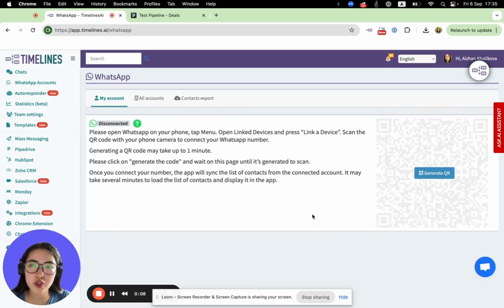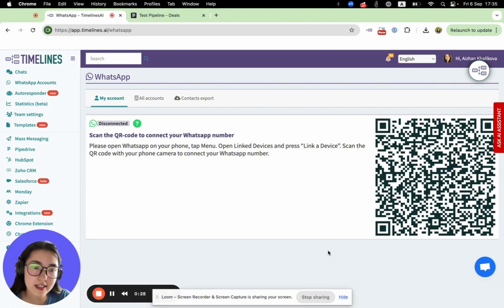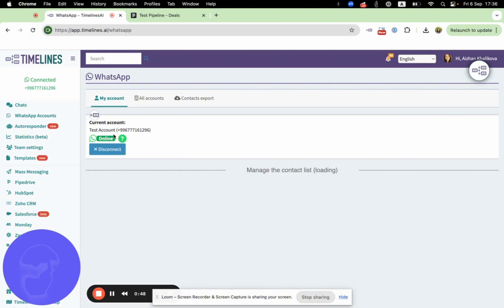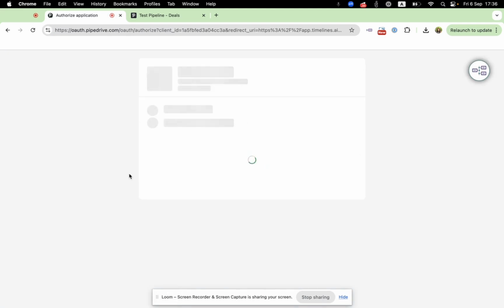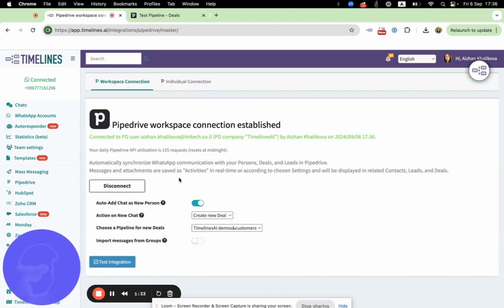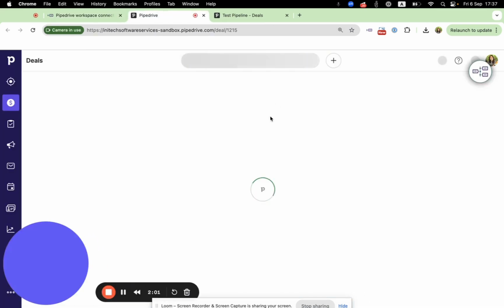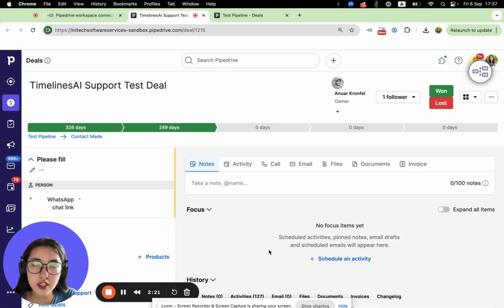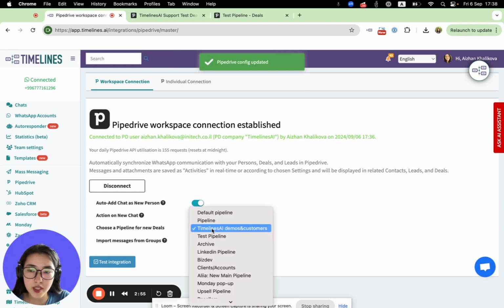How to integrate WhatsApp with Pipedrive? | WhatsApp and Pipedrive integration by TimelinesAI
Looking to streamline your communication and improve sales management? Learn how to integrate WhatsApp with Pipedrive using TimelinesAI, making it easy to manage client conversations directly within your Pipedrive CRM. Our step-by-step guide shows you how the Pipedrive WhatsApp integration can transform how you engage with leads and customers.

With TimelinesAI, connecting Pipedrive with WhatsApp becomes seamless. This Pipedrive WhatsApp integration allows you to send and receive messages in real-time, ensuring you never miss a client inquiry. You can now automate your workflows and boost your team’s productivity through a smooth WhatsApp Pipedrive integration.

What you'll learn:

How to set up Pipedrive WhatsApp integration using TimelinesAI
Key benefits of using WhatsApp Pipedrive integration
How this integration improves your sales pipeline management
Tips to streamline client communications using WhatsApp and Pipedrive
TimelinesAI makes it easy to integrate WhatsApp with Pipedrive, ensuring all conversations are logged automatically, allowing you to focus on closing deals and managing leads effectively.

Don’t miss out on improving your sales processes. Watch the video now and start benefiting from the Pipedrive WhatsApp integration powered by TimelinesAI!

✅Works with existing WhatsApp numbers (personal or business)
✅Native no-code Pipedrive & WhatsApp integration
✅Live chat support and onboarding
✅Start your free Pipedrive & WhatsApp integration trial now!

0:00 - Introduction
0:18 - Generation of QR code
1:07 - Connecting your Pipedrive account
1:54 - Verification of synchronized messages on your Pipedrive dashboard